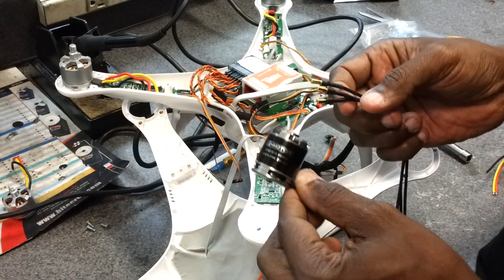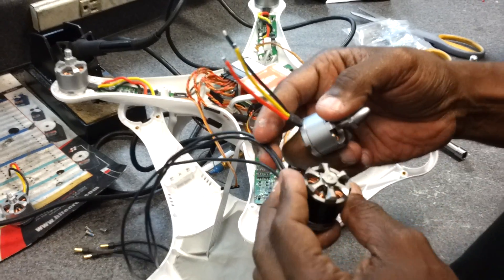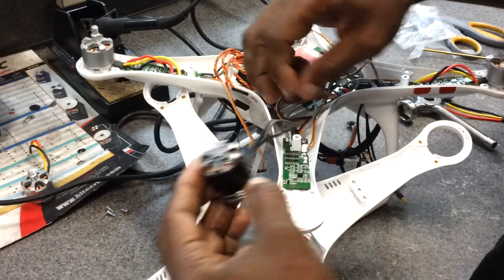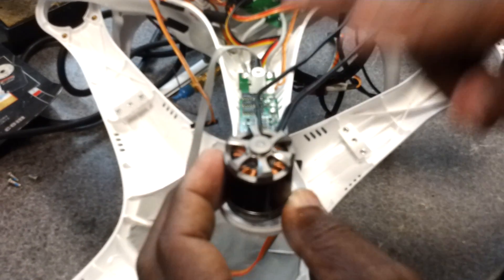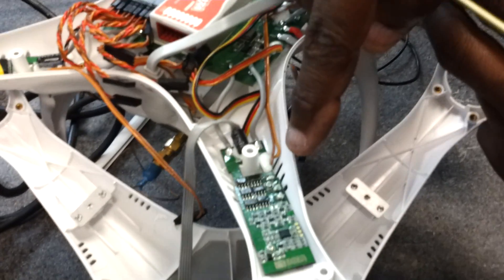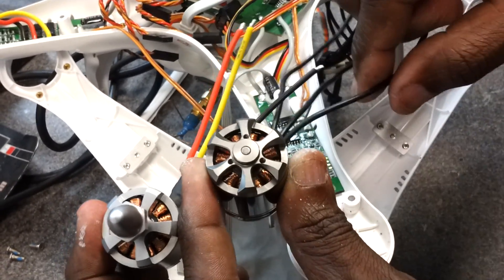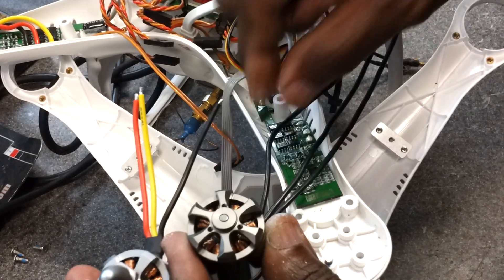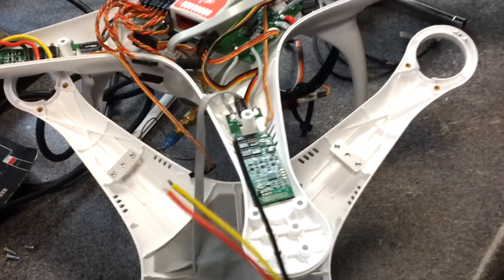Dji Phantom T- motor in stall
Dji, phantom upgrade